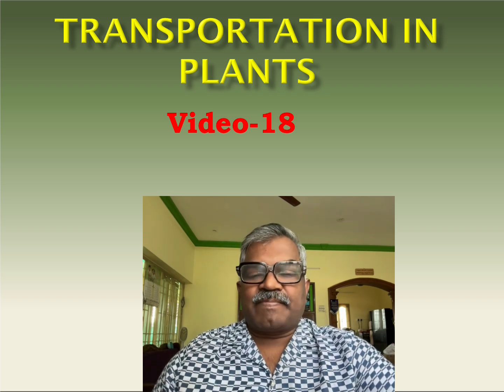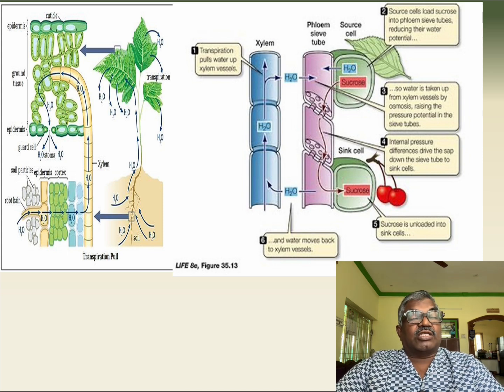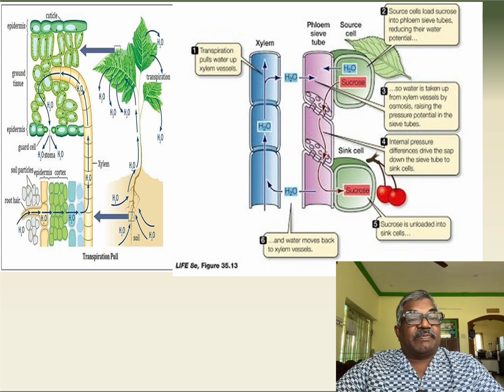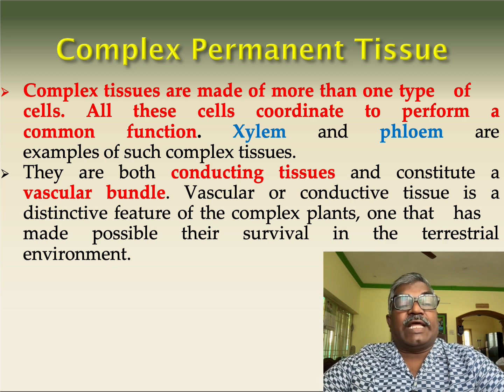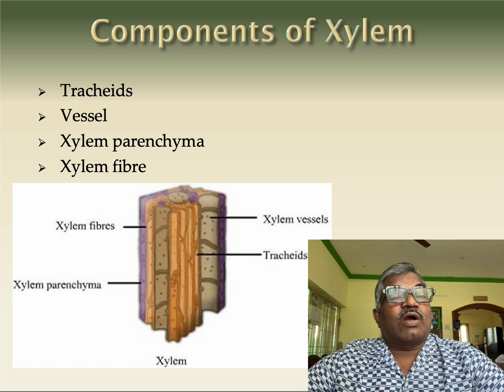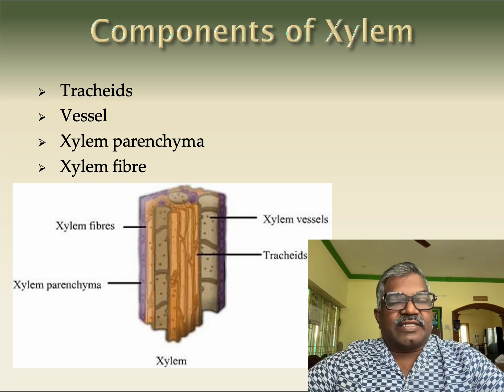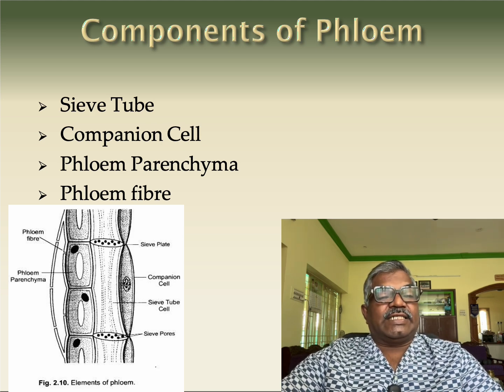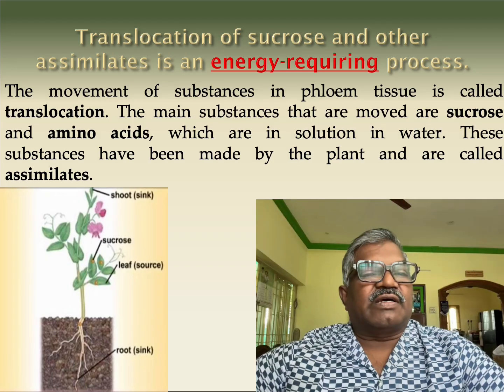Transportation in plants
Dear student, this video is helpful to understand the concepts behind the process transportation in plants.